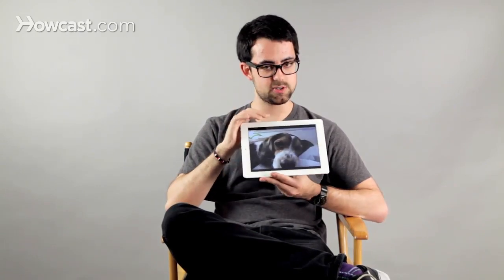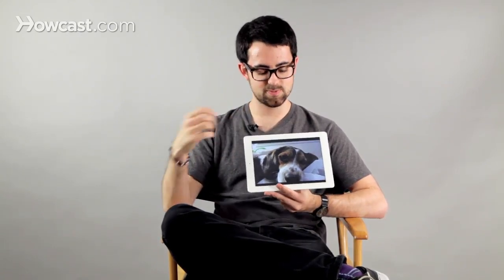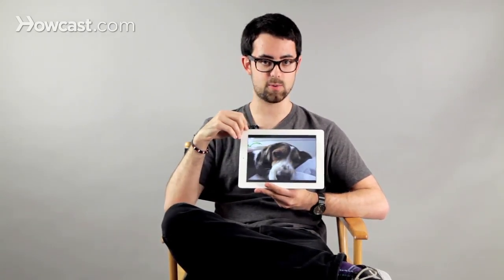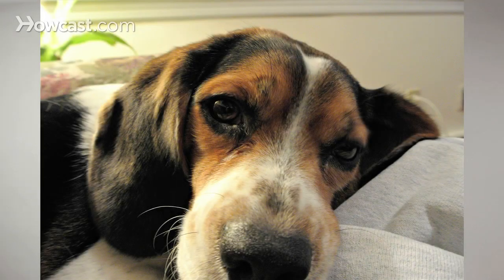How to Photograph Pets | Digital Cameras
Next to food photography, I'd say one of the most popular forms of photography out there is pet photography. Everybody loves their pets. We have a very close bond to them, and just like shooting a human, you want to bring out the natural glow of your pet. A really good way to do this, is to do it with natural light. Flashes have a tendency to scare dogs and cats, and kind of freeze them up. And just like human beings get red eye, animals tend to get what's known as green eye, which is just a green haze in the eye that kind of makes them look like they're a zombie vampire pet, which obviously is not what you're going for. I also think that a really great way to get good pet photos is to move in really close, and make it really intimate. Now this isn't a great example, because I haven't done a lot of pet photography. But this is my dog, Cooper, who's pretty much the coolest dog in the entire world. I was just kind of hanging out with him on the couch, laying there, and I just kind of snuck the camera up. He's very skittish, he doesn't like cameras. I was able to pop off this (?) and get a very cute photo of him. Again, natural light is a really great way to light your pets; a window light, light just from a lamp, anything that's not going to surprise them or make them skittish. Try using dog treats, cat treats, whatever, just to try to bribe them to get them a little bit closer. But look for the candid as well. Shooting with a telephoto lens outside as your dog is running around in the snow or whatnot is a really great way to shoot. Just like you would shoot wildlife from afar, you can do the same thing with pet photography. I personally like to get really close and intimate, but that's also a really good way to do it, too. And if you're really good, you can mix in your pet photography with family photography, children photography, friends. There's nothing better than a cute dog next to a loving family. So, just some basics of good pet photography.